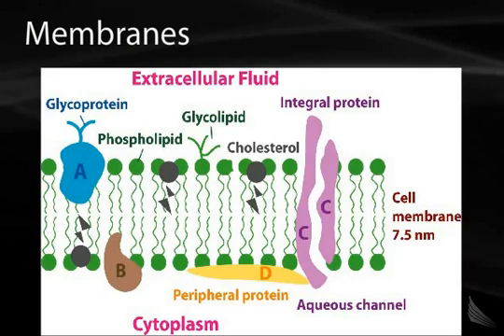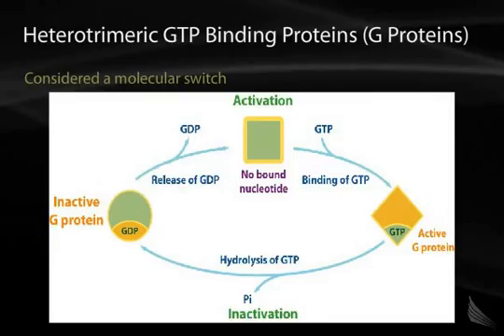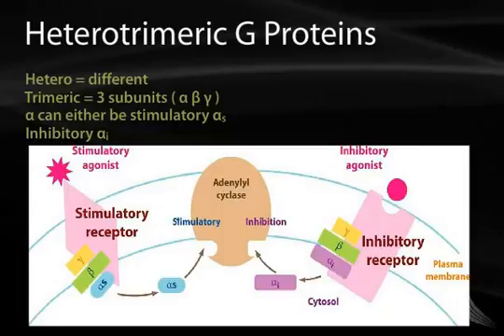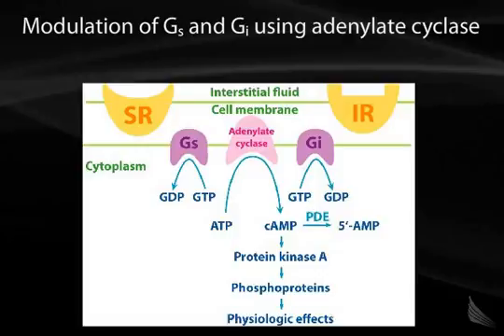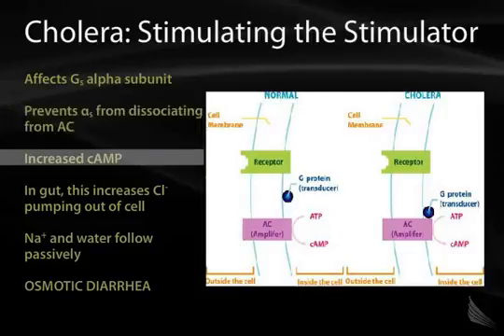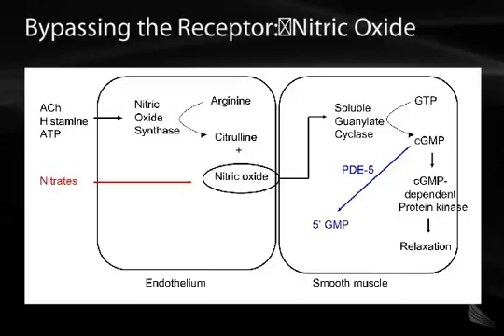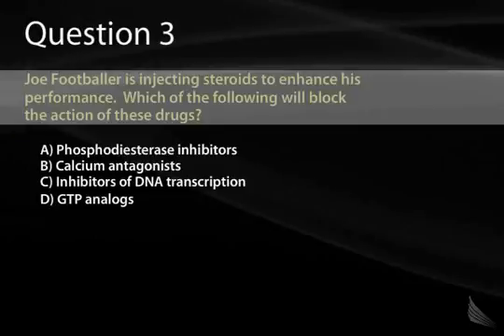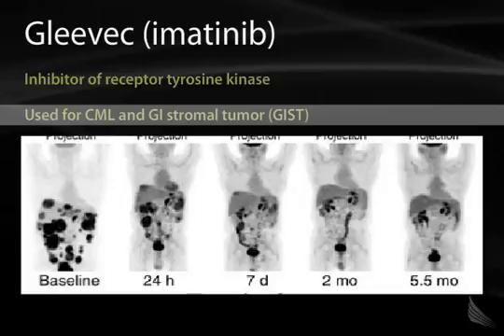Cellular 03 Receptor Physiology